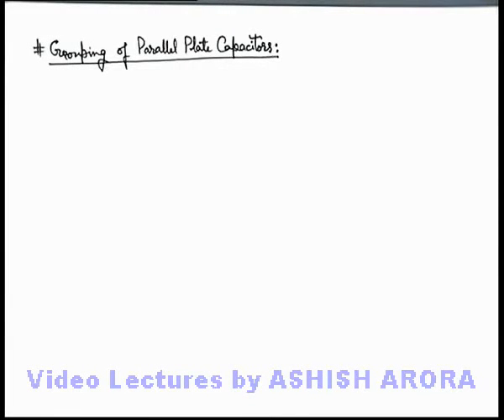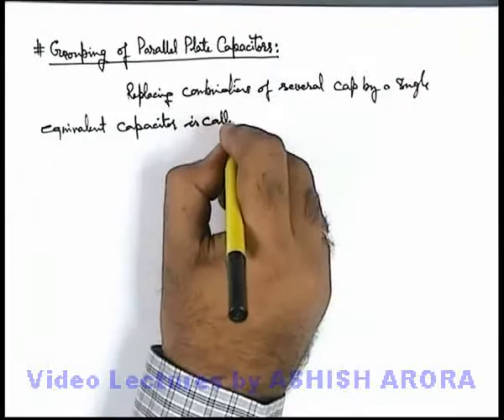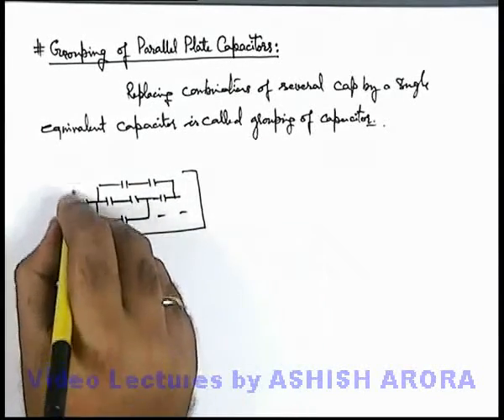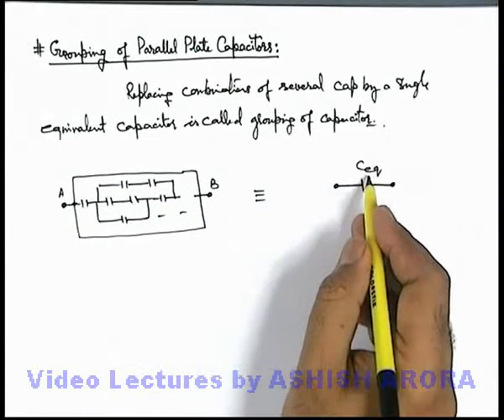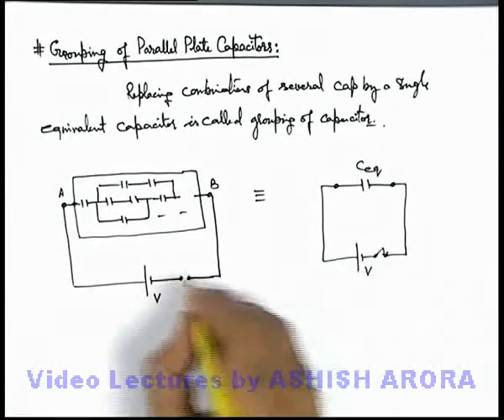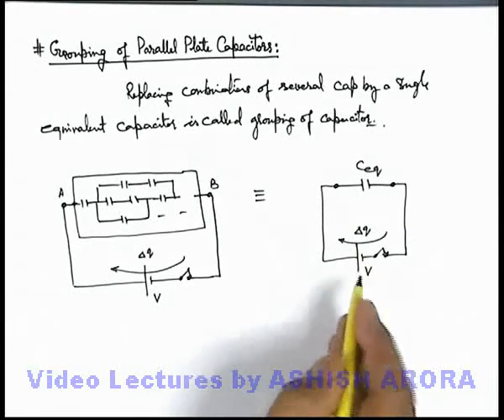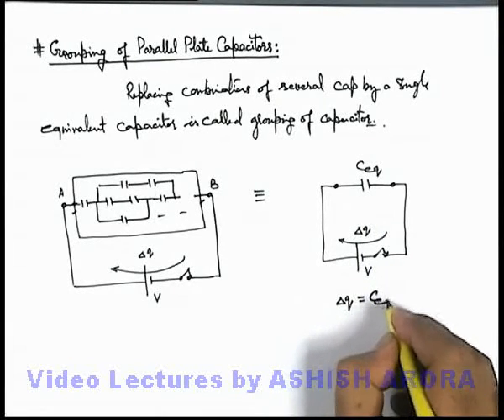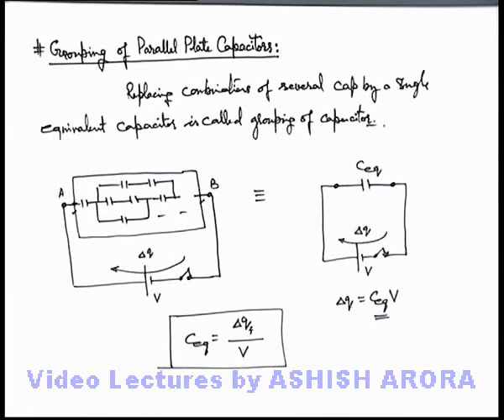Class 12 Physics | Capacitance | #17 Grouping of a Parallel Plate Capacitor | For JEE & NEET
PG Concept Video | Capacitance | Grouping of a Parallel Plate Capacitor by Ashish Arora